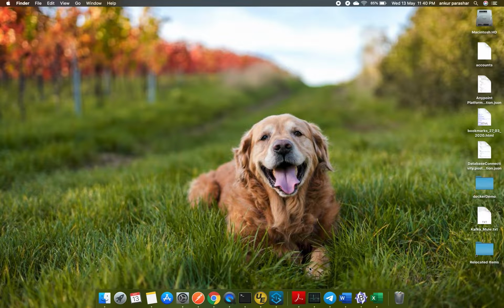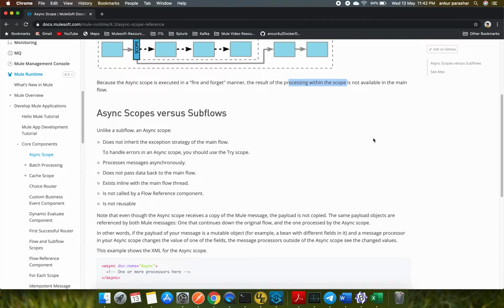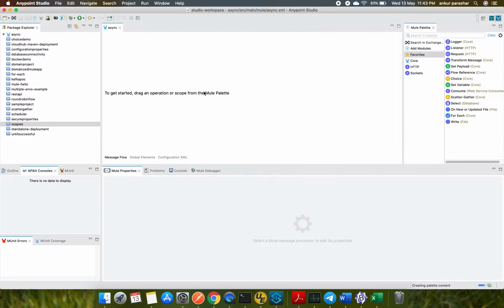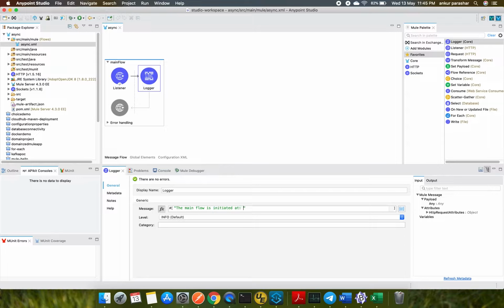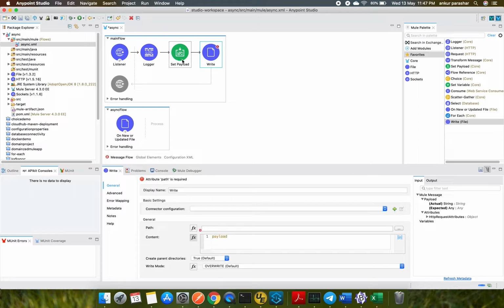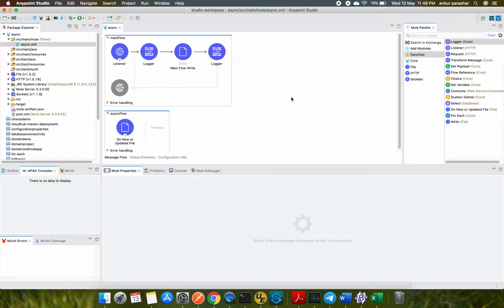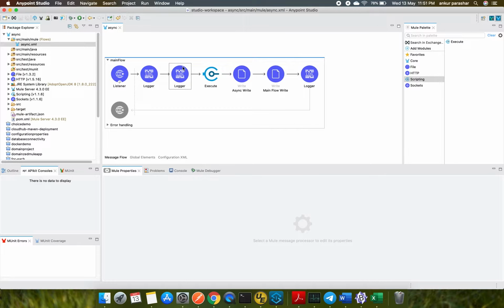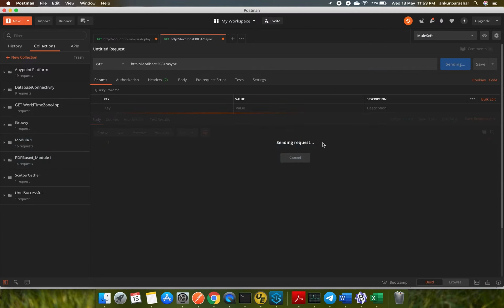Async Scope | Mule 4.3.0 | Fire & Forget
This video illustrates Async scope in Mule 4.